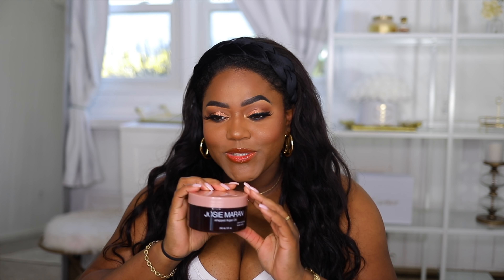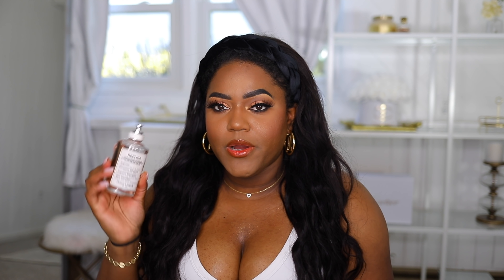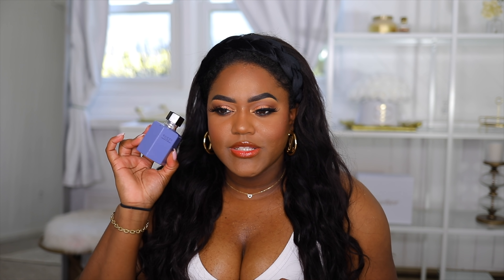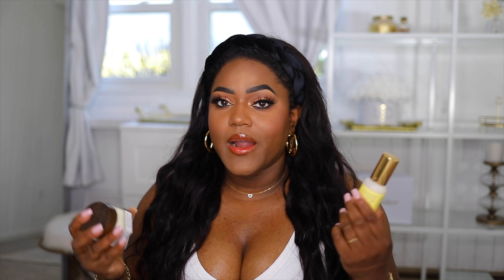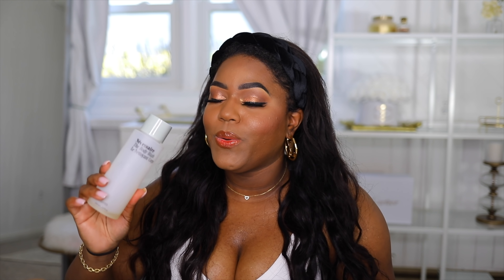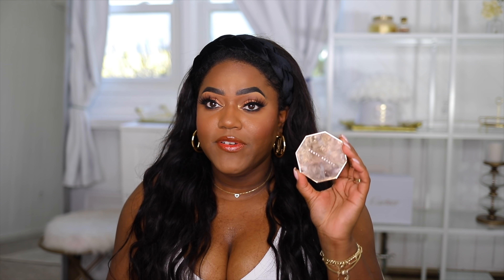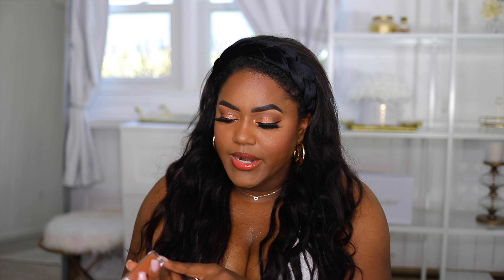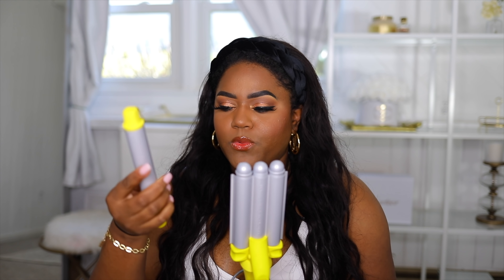SEPHORA VIB SALE 2021 RECOMMENDATIONS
Hi Girl! Today I sharing my sephora vib sale 2021 recommendations! The Sephora sale is always my favorite time to get new makeup, skincare, fragrances and self care products! This Sephora VIB sale is right in time for the Spring and Summer season makeup and fragrance launches! I can't wait to shop the Sephora VIB Sale!!
Hope you enjoyed my sephora vib sale 2021 recommendations!

⋆ Maybelline Foundation - 356 Warm Coconut
⋆ Covergirl Matte Made Foundation - D50 + D15

Hi I’m Jasmine Airdelle, I’m so glad you found my channel! ♥ I am a beauty, fashion and lifestyle content creator. On My Channel you will find grwm videos, makeup looks, grocery hauls, what I ate today videos, try on hauls, self care, skincare, acne, vlogs, and your occasional home decor videos.

†PHIL 4:6
sephora sale,sephora sale 2021,sephora vib sale,sephora sale recommendations,sephora vib sale recommendations,sephora vib sale 2021